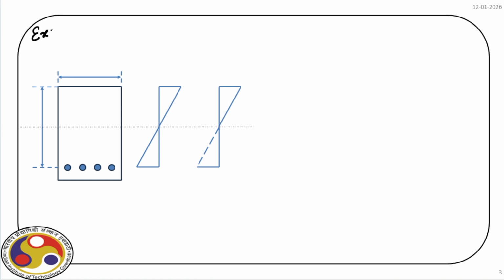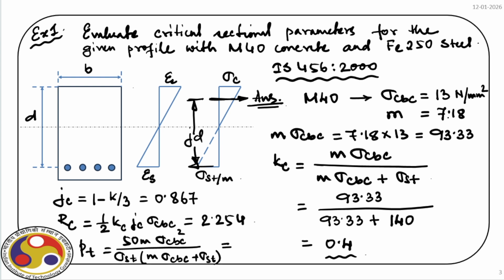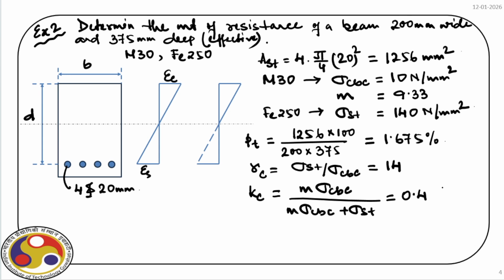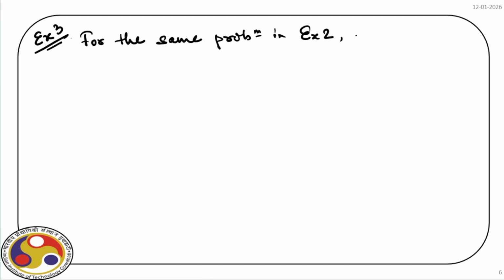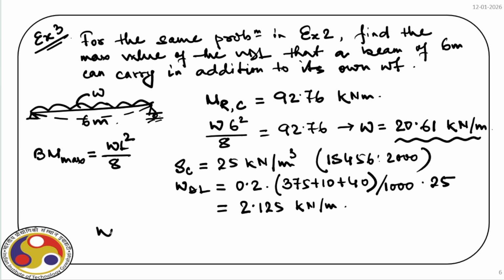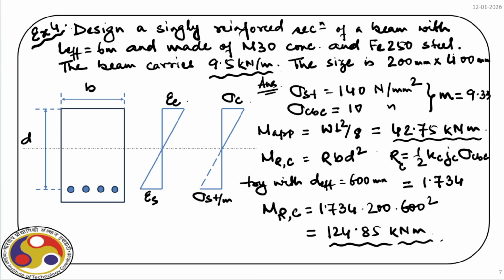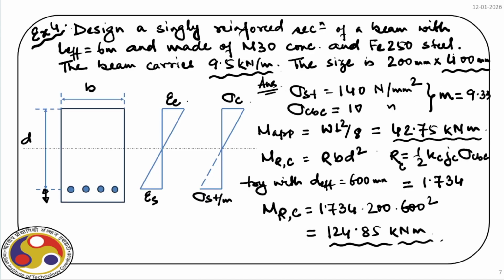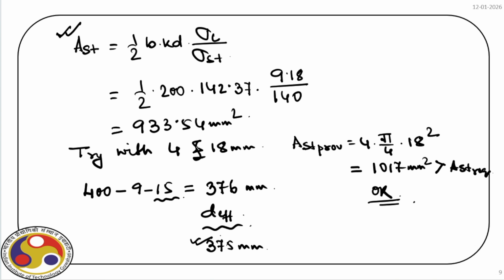Lec 3: Working Stress Method: Examples